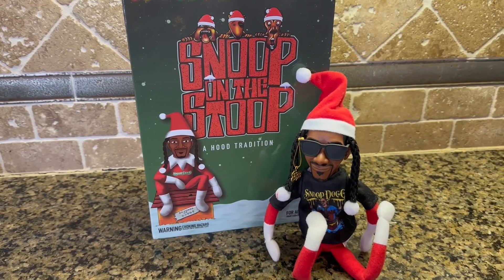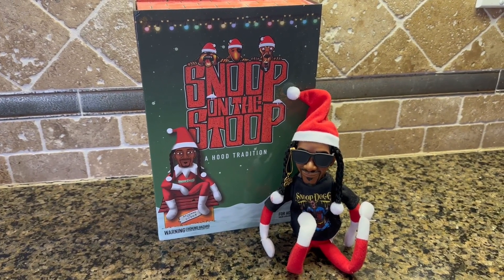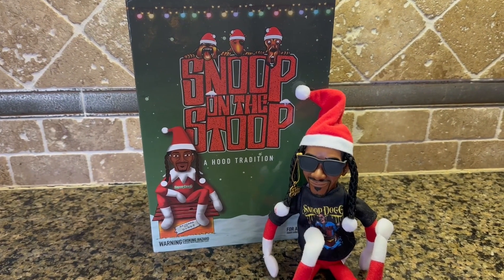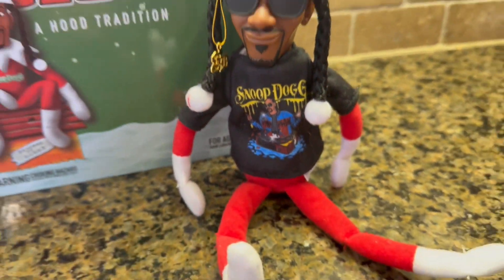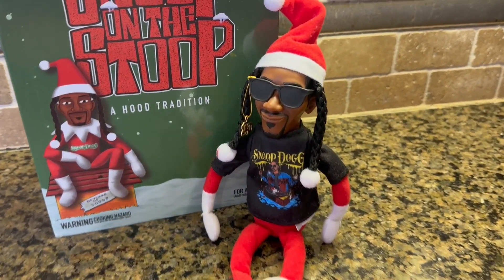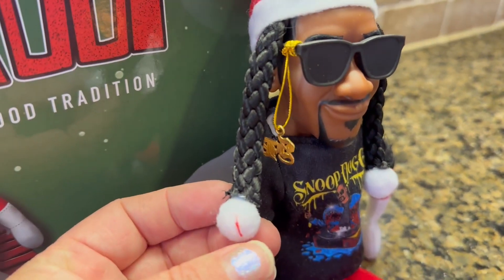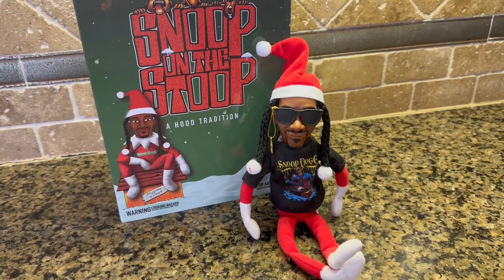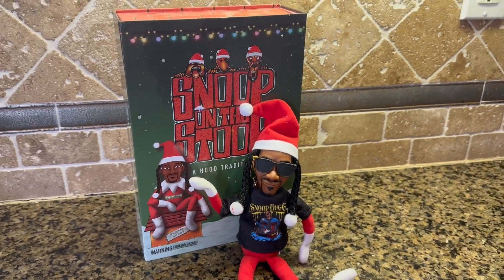Snoop Dogg Snoop on a Stoop Christmas Elf Doll Review, Fun And Cool Doll!